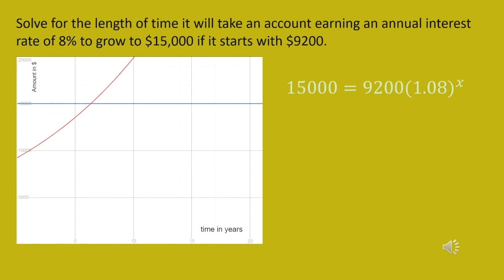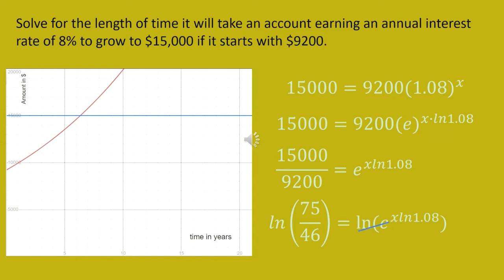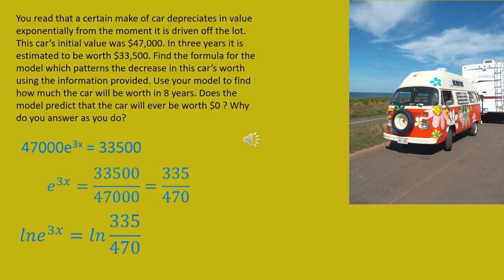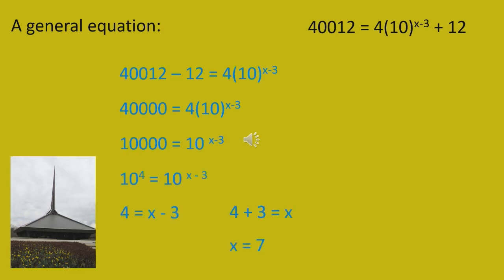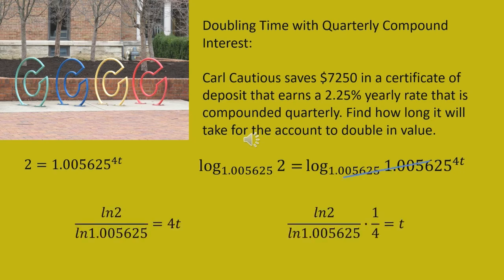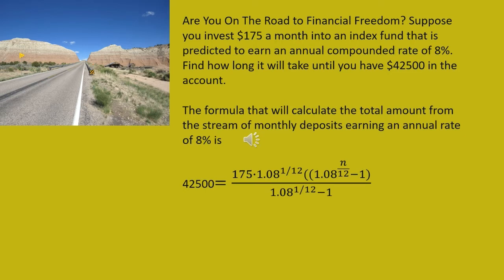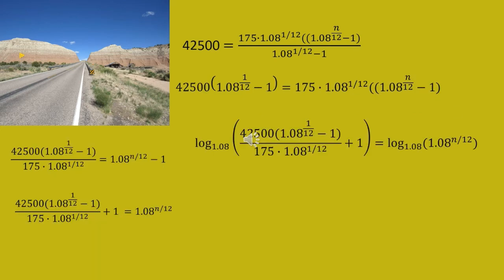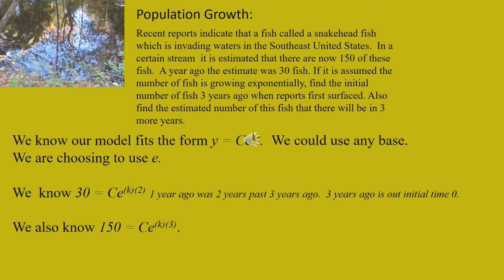The Gist of Solving Exponential Equations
A lesson on solving exponential equations including examples of Doubling Time, Continuous Exponential Growth, Stream of Deposits and Compound Interest